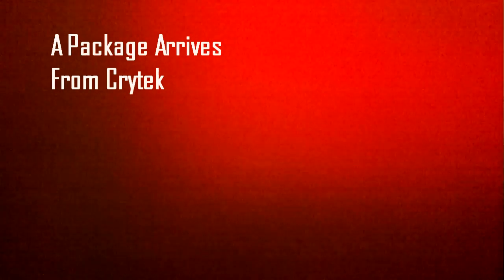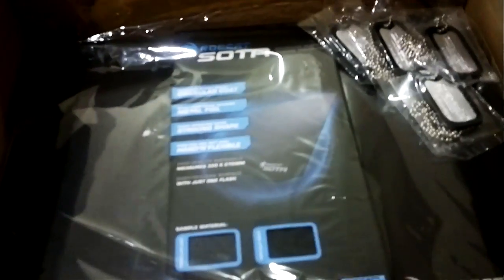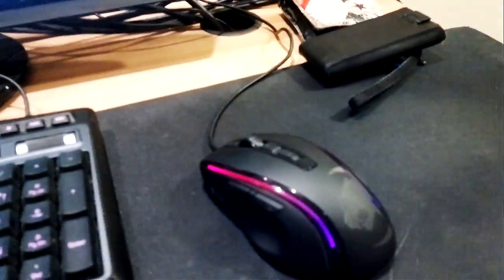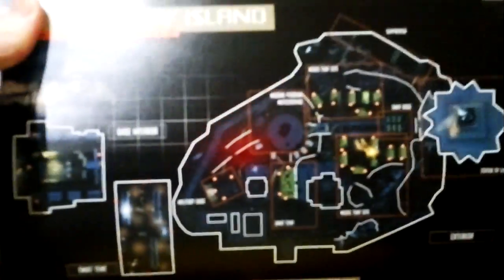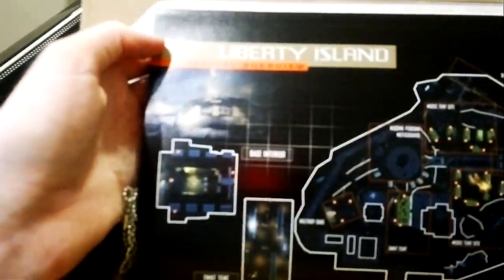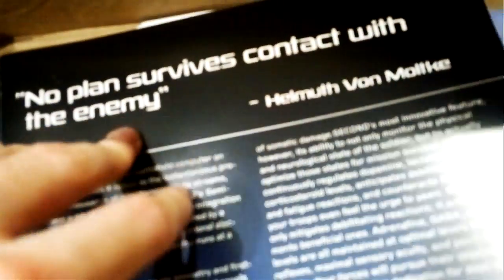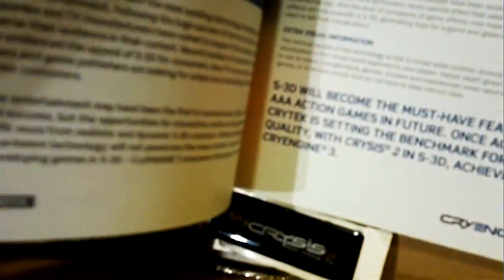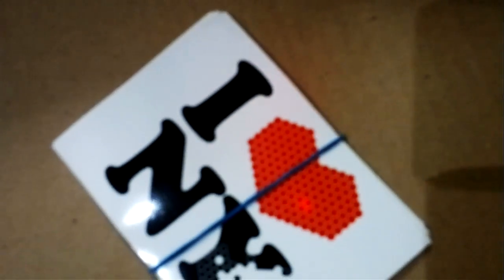A Gift From Crytek (Unboxing)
Look what I got in the post. From Crytek! I was pretty surprised. Thanks Cry-Pete!